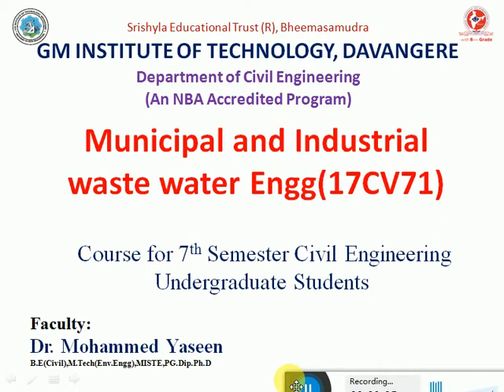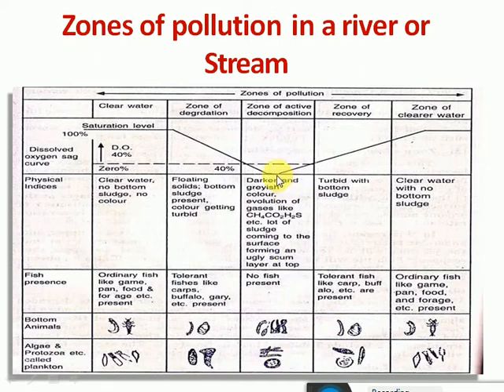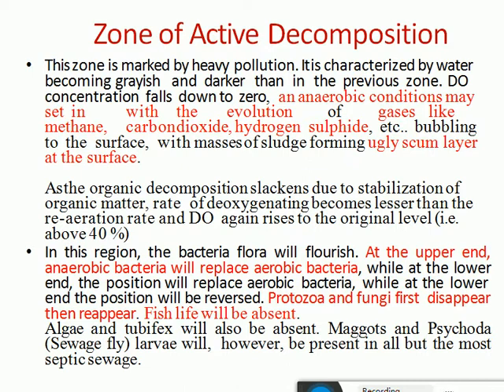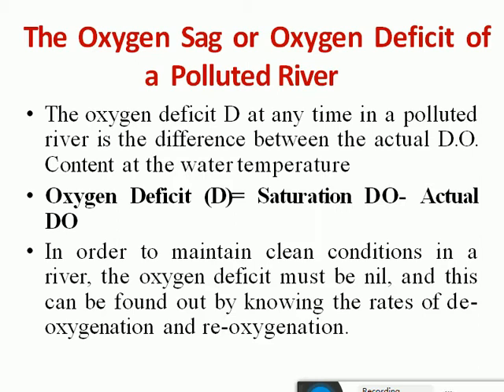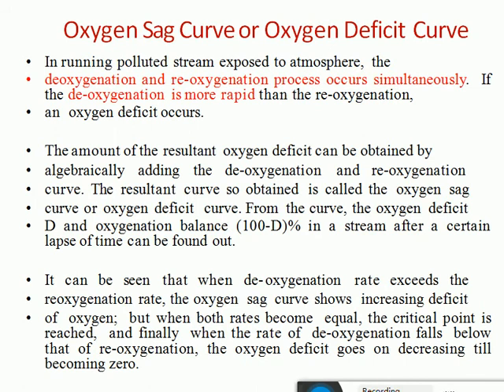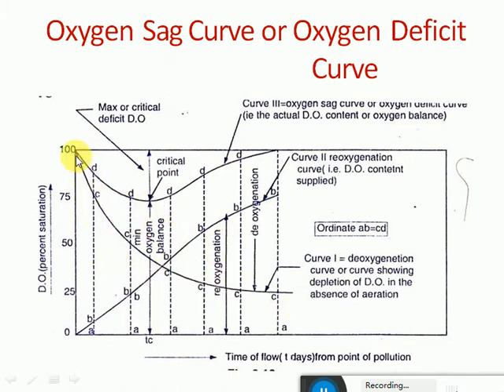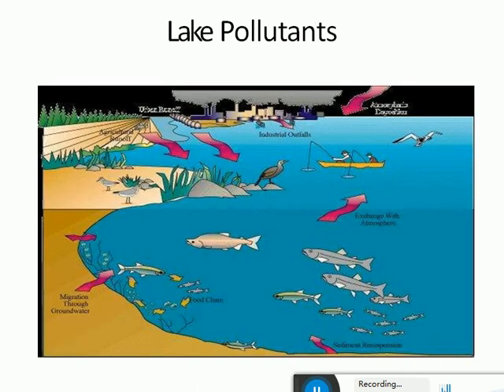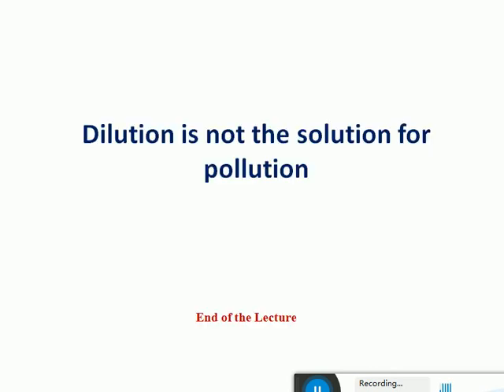Lecture 5 M2 -MIWE_17CV74-Zones of Pollution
Self purification - Zones of Pollution -Disposal -Lakes